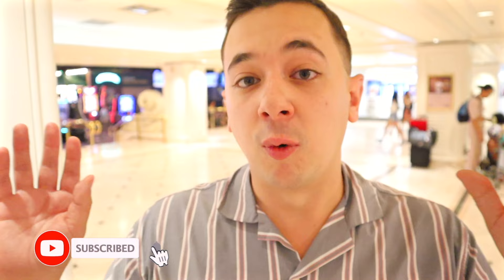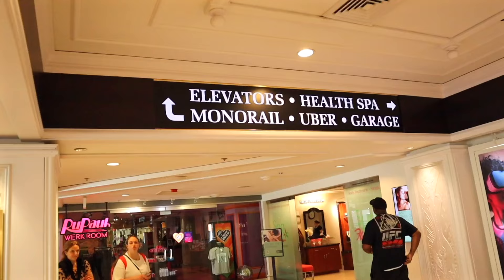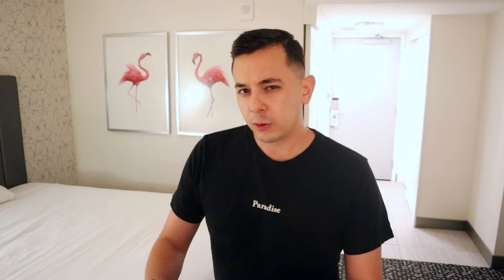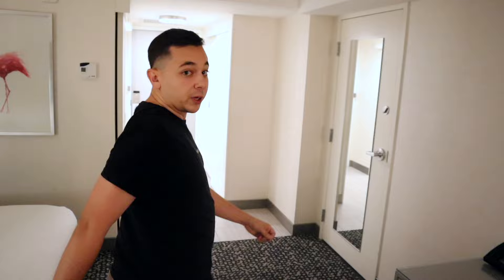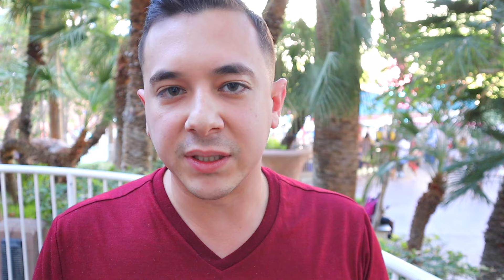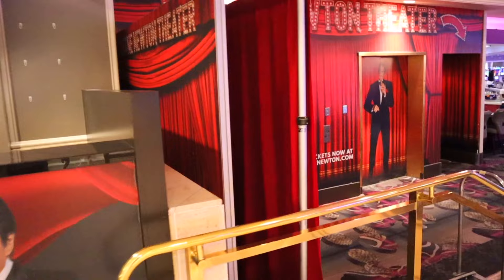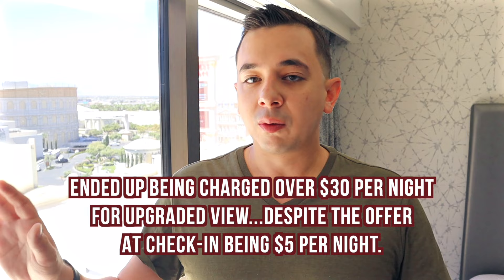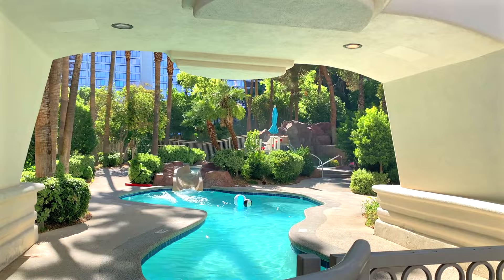My Stay at The Flamingo in LAS VEGAS! Is The Flamingo The Best Budget Hotel on The Las Vegas Strip?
This is What Staying at The Flamingo Hotel & Casino in Las Vegas is Like in 2023! Is it The Best Budget Hotel on The Las Vegas Strip? Find Out in This Hotel Review of The Flamingo Las Vegas!

The Flamingo has been a favorite of mine for a while when it comes to cheap hotel options on the Las Vegas Strip!
One of the oldest operating hotels and centrally located on the Vegas Strip, The Flamingo Hotel has a lot to share. From the casino, the GO Pool, newly renovated hotel rooms, restaurants, and some free fun at the Flamingo Wildlife Habitat, there's a lot to show in this hotel tour & review of The Flamingo in Las Vegas!

📍Places Visited & Mentioned:
•Renovated Flamingo Room - Strip View
•Carlos 'N Charlie's Tacos Y Margarita Restaurant
•Nook Express
•Havana 1957 Cuban Restaurant (Opening Soon)
•Flamingo Spa
•Flamingo GO Pool (21+ Only) & Flamingo Family Pool
•Flamingo Wildlife Habitat

🎬My Gear!
Main Camera
Camera Mic
External Hard Drive
Memory Cards
Smartphone Tripod